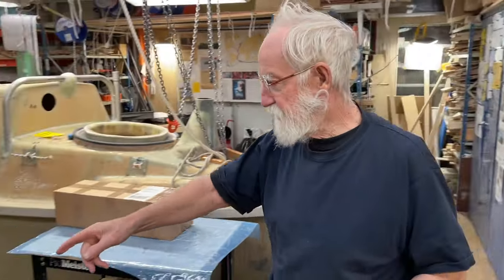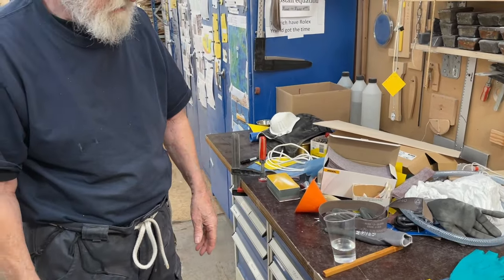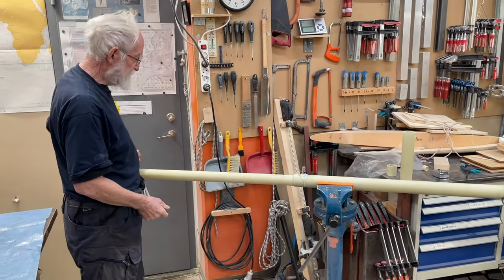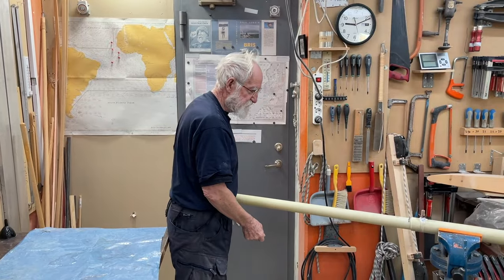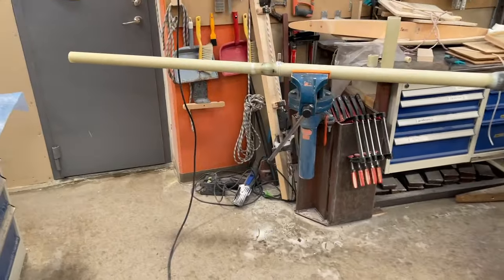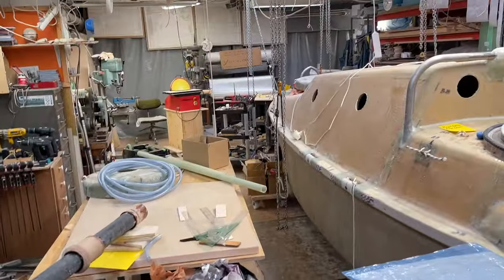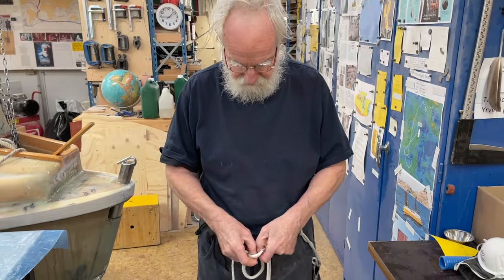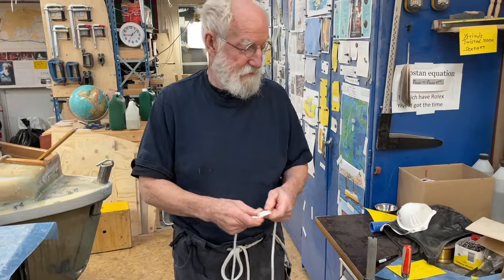26 Oct 2023 Sealing the top + Bonus constriction knot